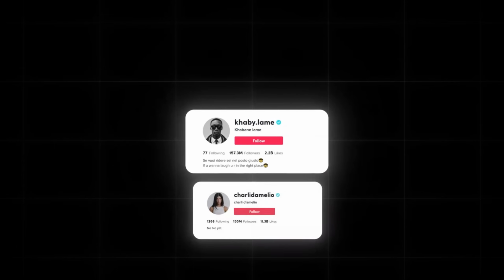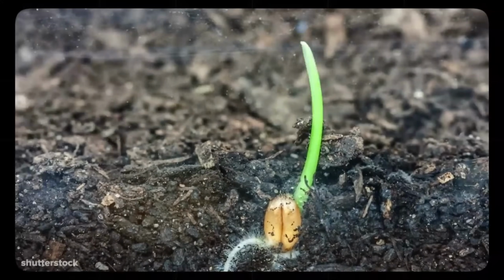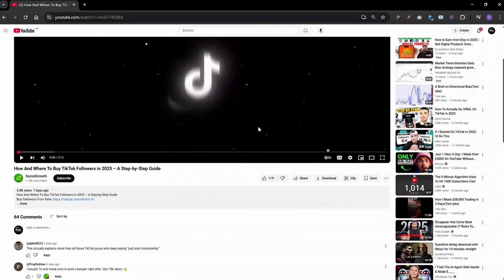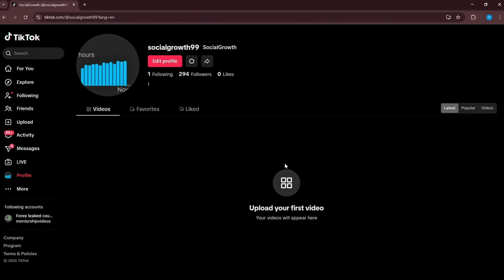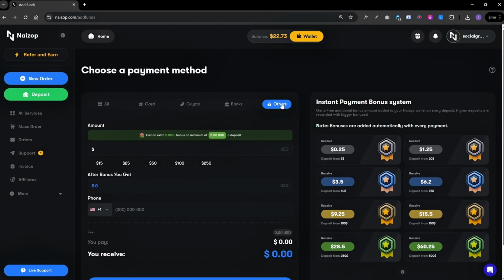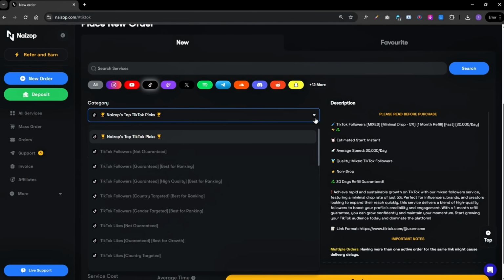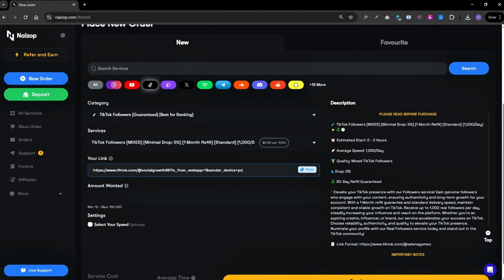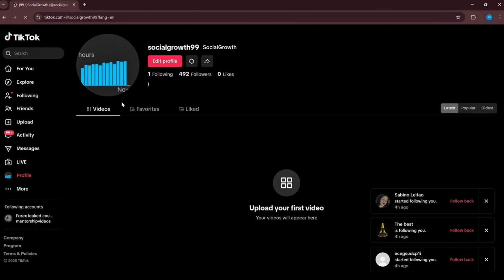How And Where To Bot Tiktok Followers in 2026 – A Step-by-Step Guide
How to Bot TikTok Followers in 2026 | Get Followers on TikTok Fast

Looking to boost your TikTok followers? In this step-by-step guide, learn how and where to buy TikTok followers in 2026 to increase your audience and engagement!

What you’ll learn in this video:
✅ How to get followers on TikTok fast to go live
✅ TikTok tool to bot tiktok followers
✅ The best site to bot TikTok followers
✅ Tips to gain bot TikTok followers without breaking the bank
✅ Secrets to increasing followers on TikTok using automation

We'll cover:
🔹 TikTok followers bot options (safe & affordable)
🔹 How to get followers for TikTok without getting shadowbanned
🔹 How to ensure you're getting TikTok followers
🔹 Where to get the best TikTok followers at the lowest prices
Whether you’re after cheap TikTok followers, real followers TikTok, or just wondering how to get followers TikTok the smart way, this guide breaks it all down.